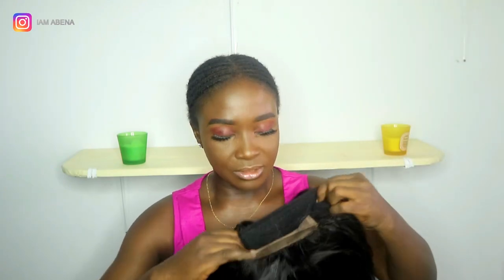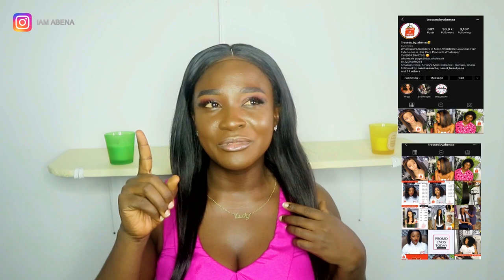THE TRUTH ABOUT THESE ONLINE STORES || HAIR REVIEW || IAM ABENA || ft. tresses by abenaa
Hey Fam, I’m back with another video and today I’m doing a review on Tresses by abenaa an online shop on Instagram.

Tresses by Abenaa Hair info:

I am wearing Peruvian straight hair 16''18'' + 14'' Closure